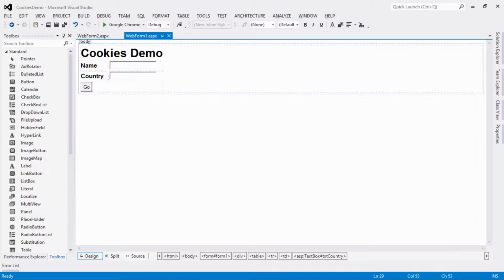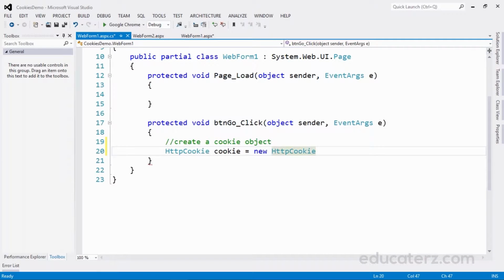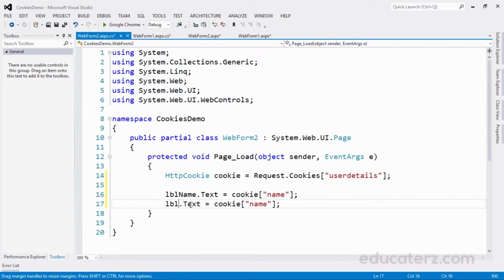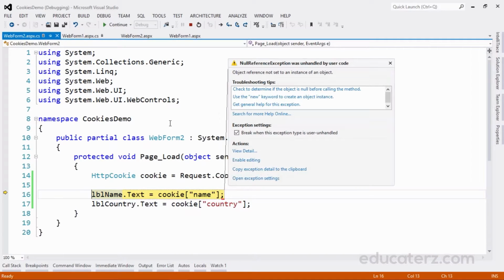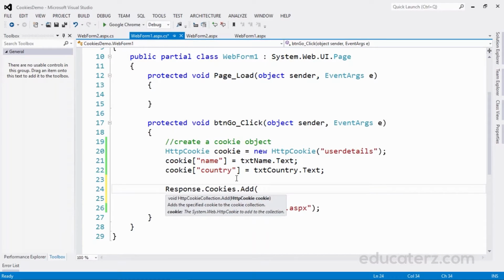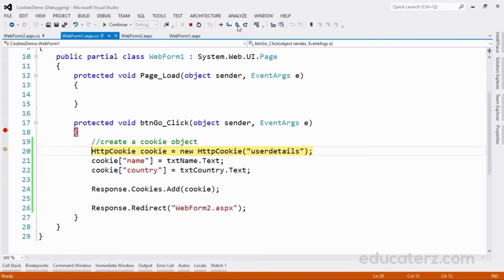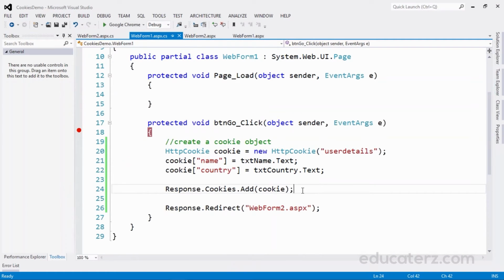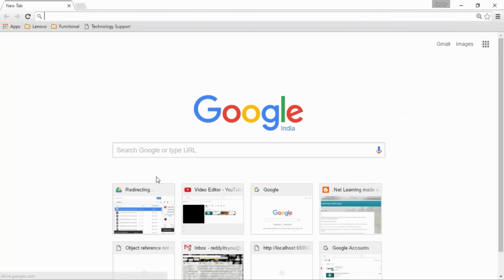State Management Client side techniques - Cookies